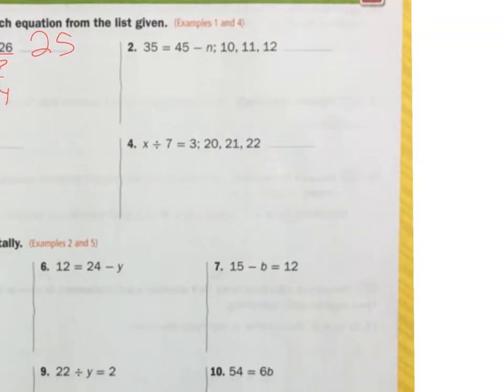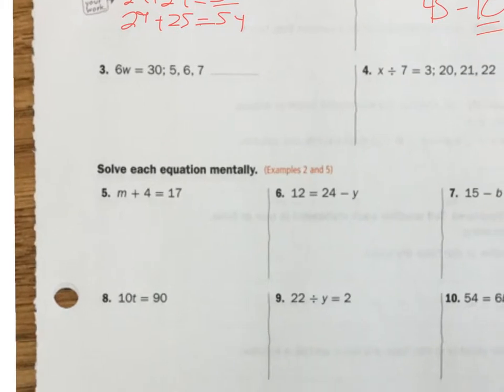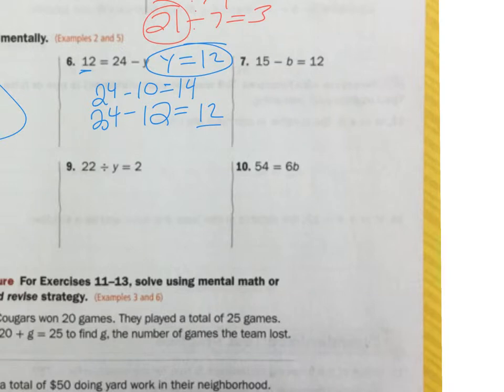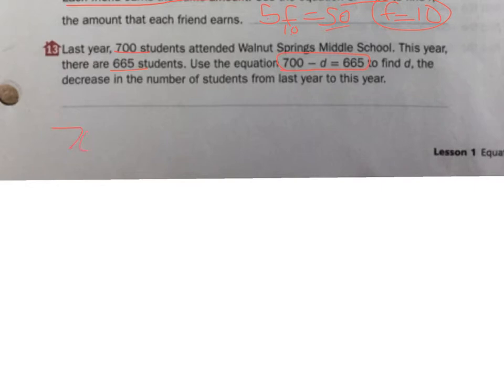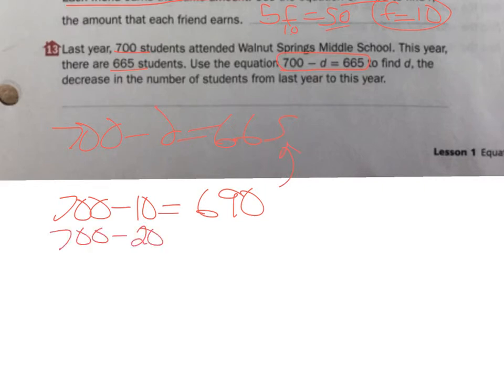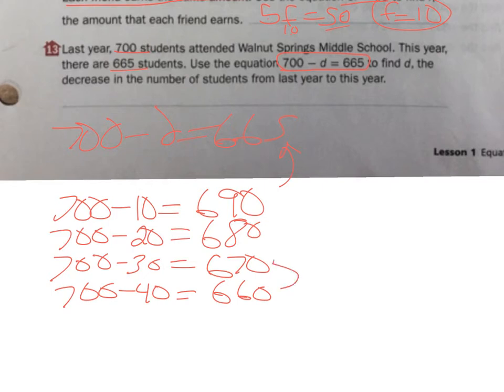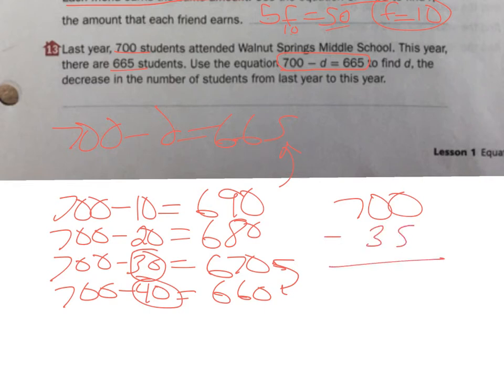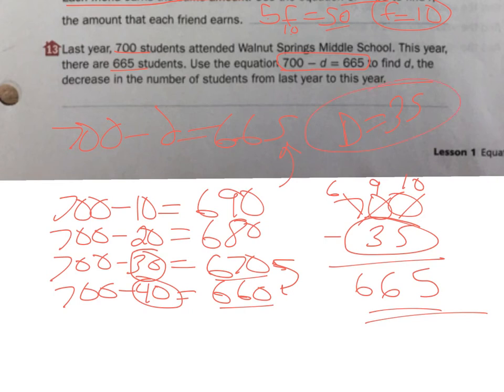practice page 517